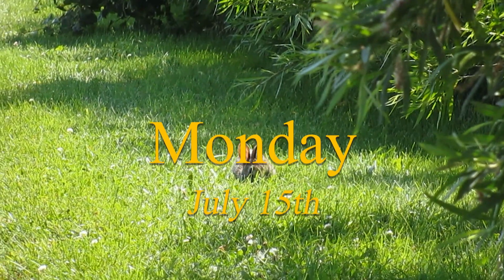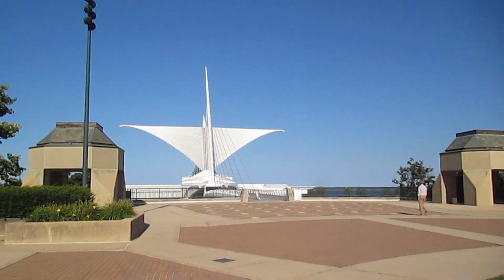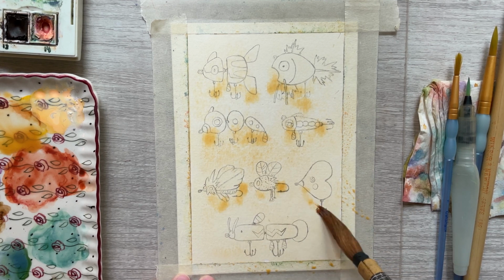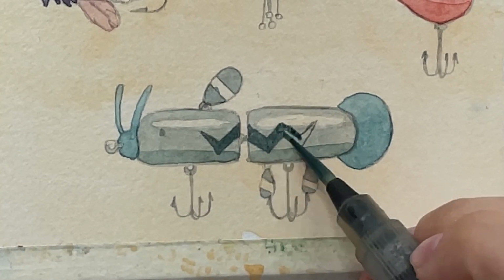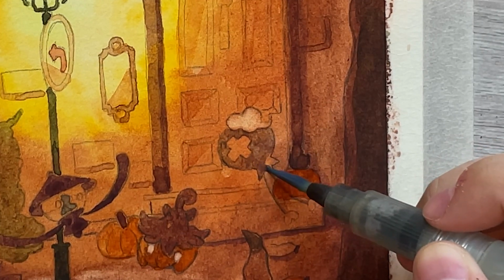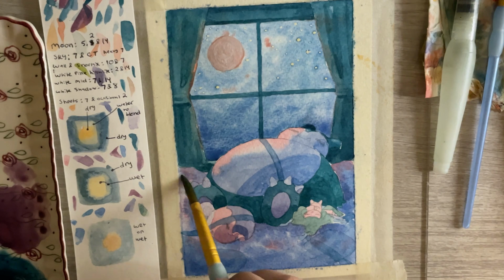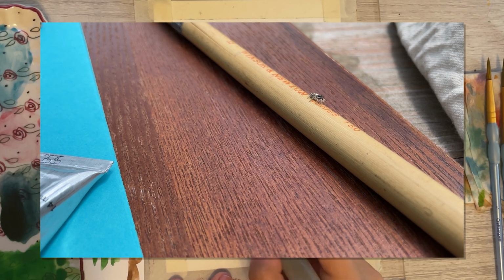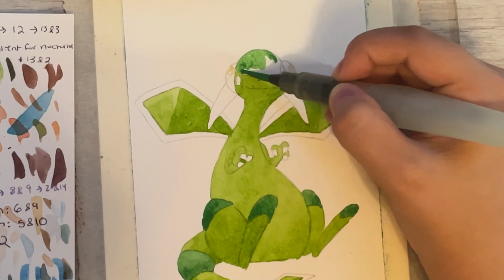Trying to paint Pokémon every day for 3 weeks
Week 3 of watercolor painting Pokémon!

CHAPTERS
00:00 Intro
00:34 Day 15 - Art supply haul and prepping for an art market
04:19 Day 16 - Fruit
09:14 Day 17 - Collection
13:58 Day 18 - Nocturnal
19:14 Day 19 - Moon
24:07 Day 20 - Sail
29:14 Day 21 - Wobble
34:23 Outro

MUSIC